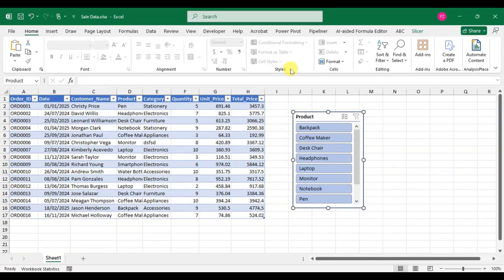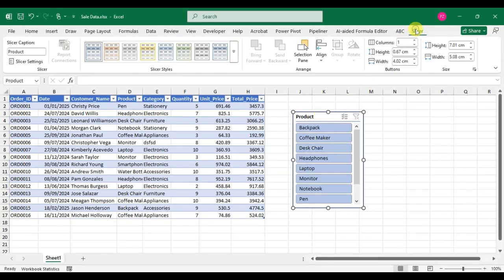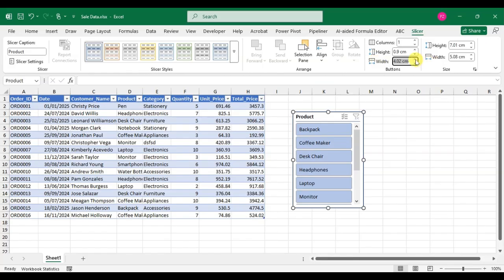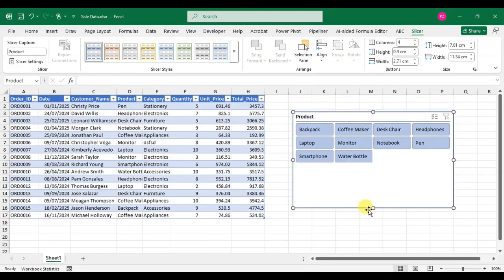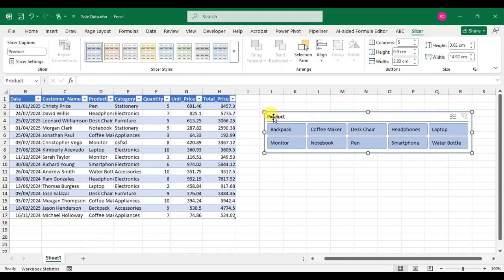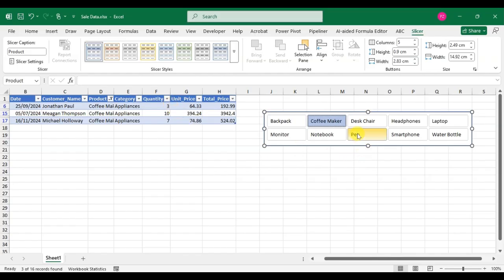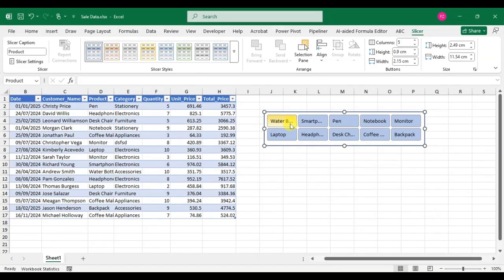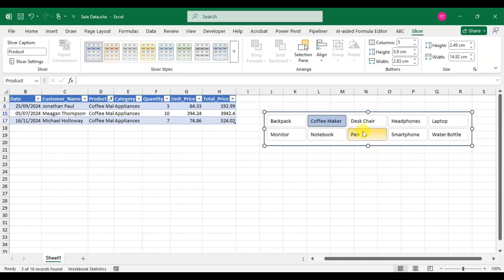How To Customize Slicer Button Style In Excel | Slicing in Excel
in this excel i have slicer with product names and want to customize button style, so first i click on slicer then go to slicer tab. from there i change height and width of button using up arrow, also i change columns from 1 to 5 for horizontal layout. i remove slicer header from slicer settings by uncheck display header, and change sort order from A to Z or Z to A. excel exceltips exceltips exceltutorial exceltricks excelformula microsoftoffice exceltipsandtricks Slicer Excel | Slicing in Excel